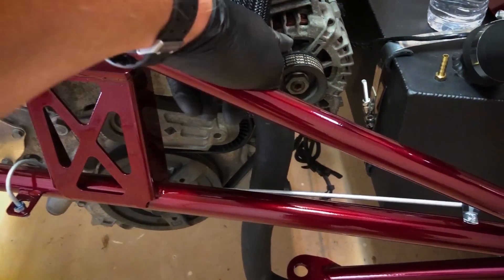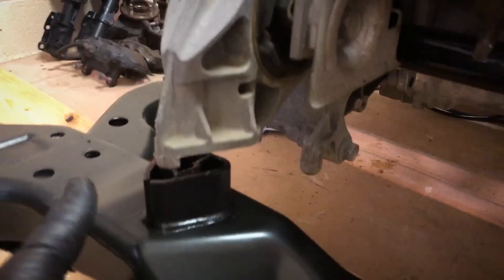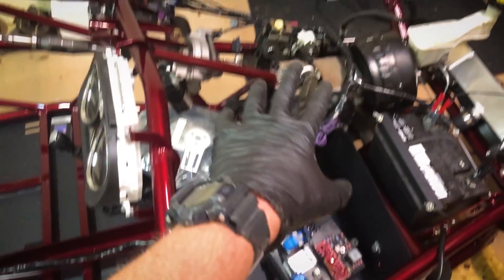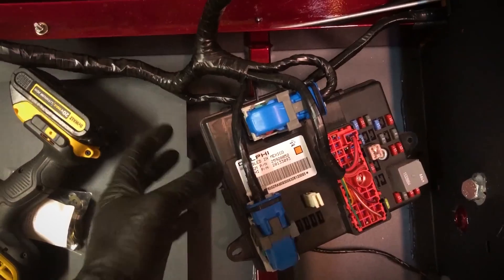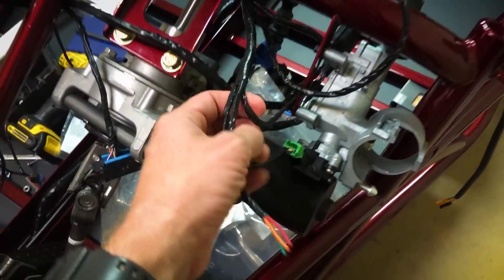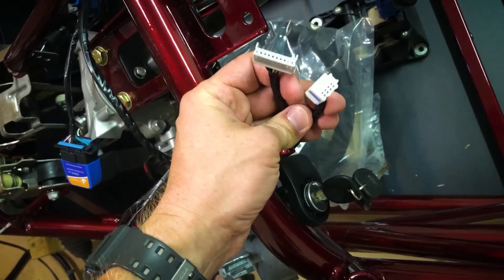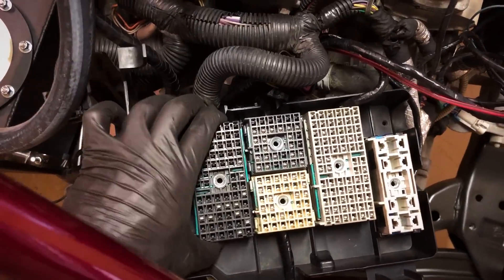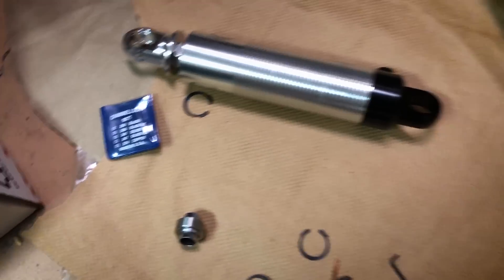DF Goblin Kit Car Build - Part 5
Welcome to Buley Builds!
Currently, I'm working on the DF Goblin kit car.   Check it out!